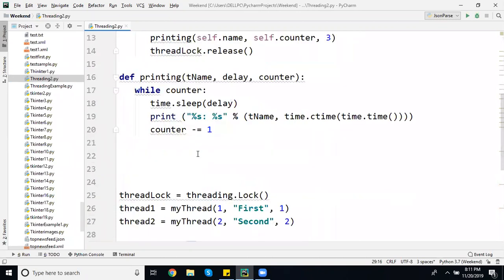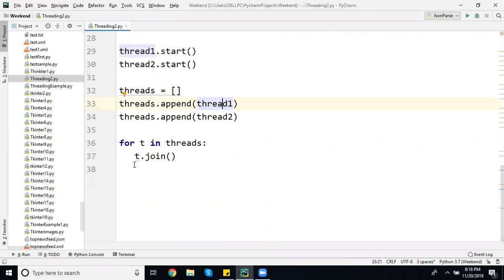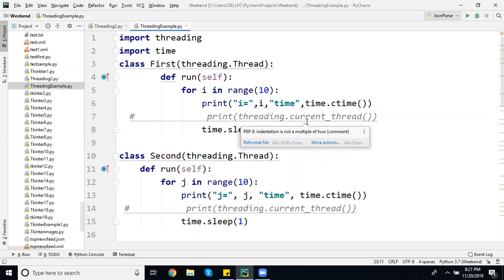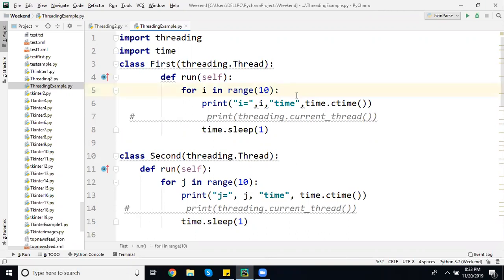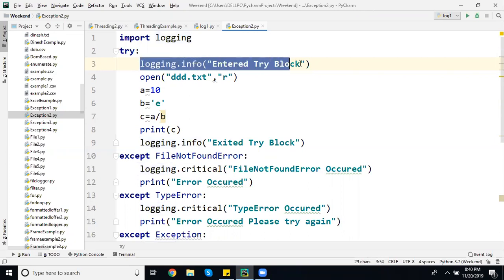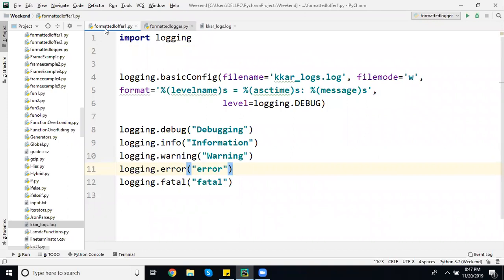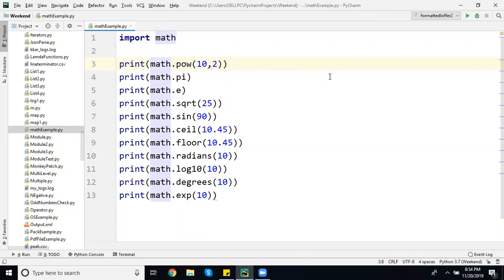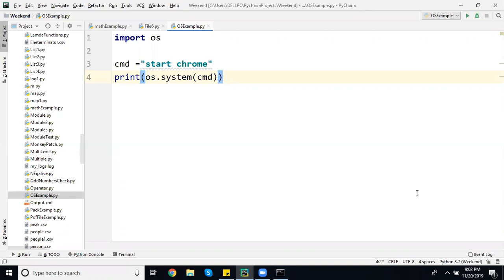meenakshi 20 nov